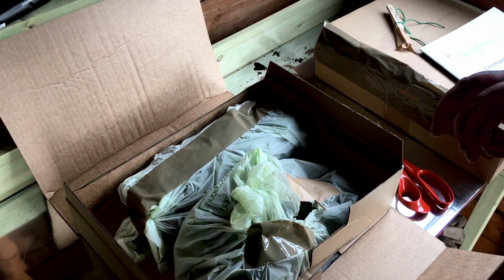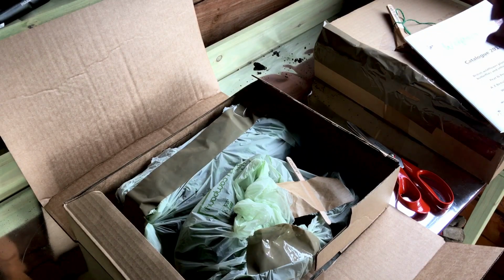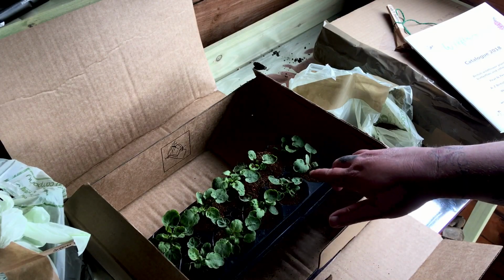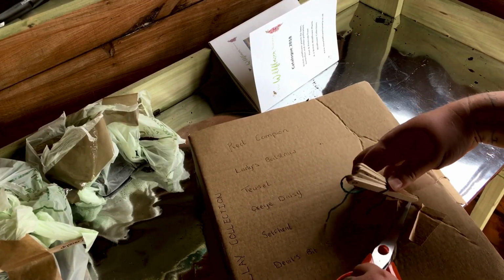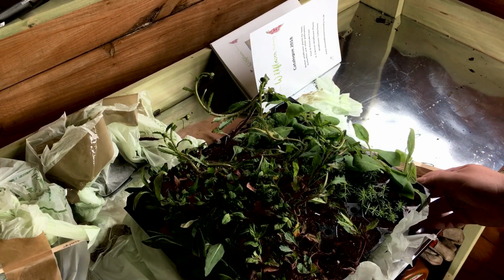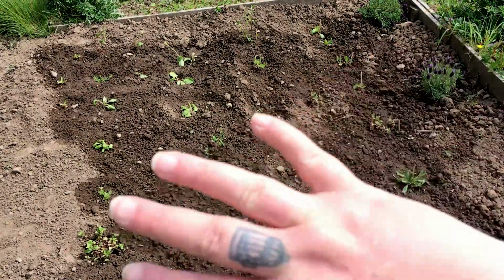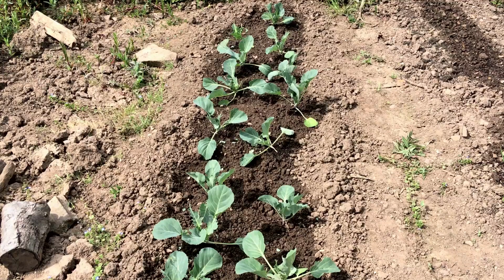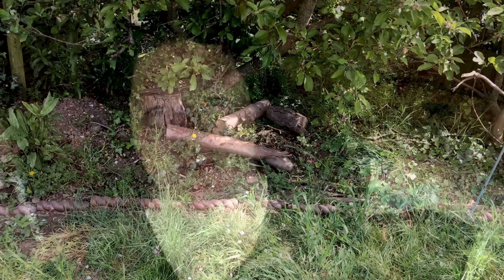THE ALLOTMENT DIARIES- EP 17 | CABBAGE CATASTROPHE & WILDFLOWER HAUL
Hello and welcome to the latest edition of The Allotment Diaries! This week at the allotment I take delivery of my wildflowers and go through the collection for the wildflower patch, and we have our first crop disaster!